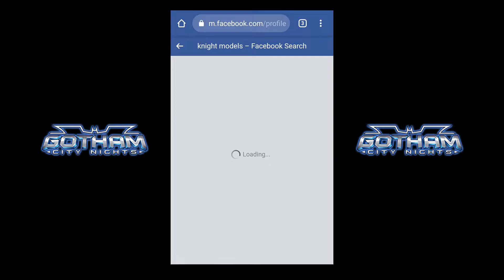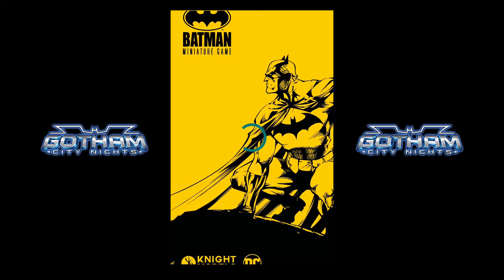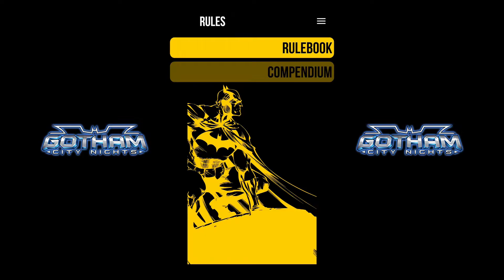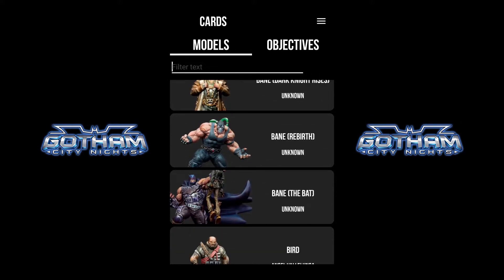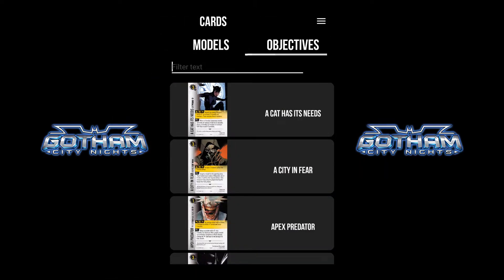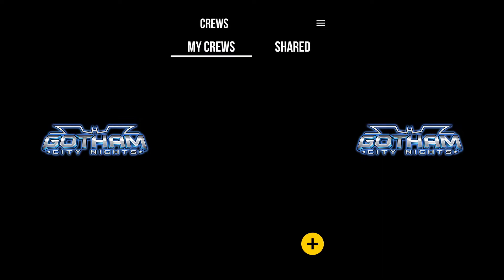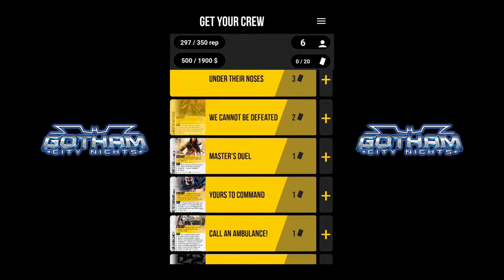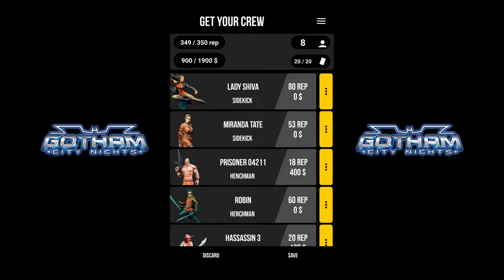BMG Crew Builder App Open Beta - First Thoughts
Knight dropped the Open Beta of the Crew Builder App yesterday, let's look at what it does and what it might promise to bring to the game

Tiny URL Link to the App in the Play Store is

Thanks to Salandra for all the video editing, leave us a comment or a question and we’ll try to answer, hope you enjoyed this and it helped improve your BMG experience.

Music from Streambeats by Harris Heller tracks used instrumental versions of "what if"